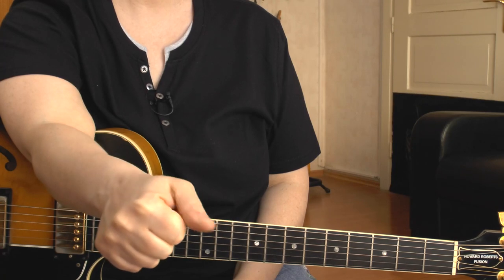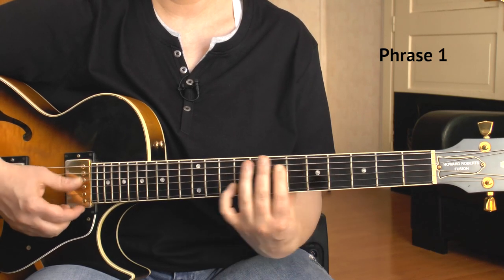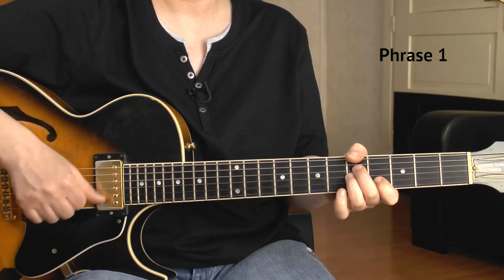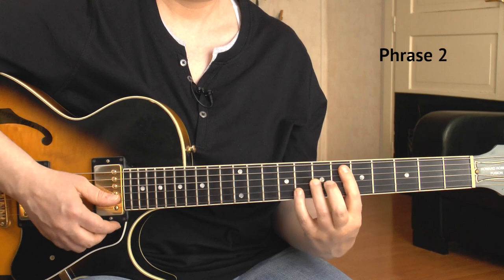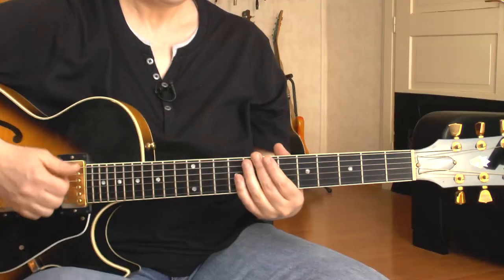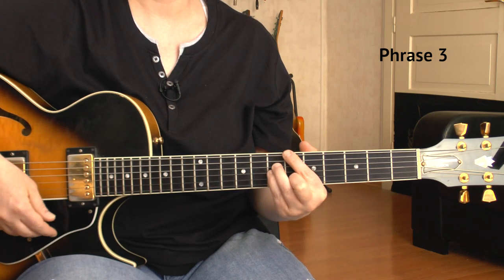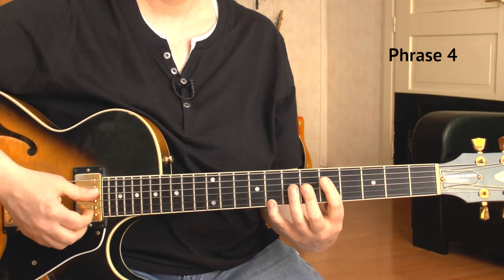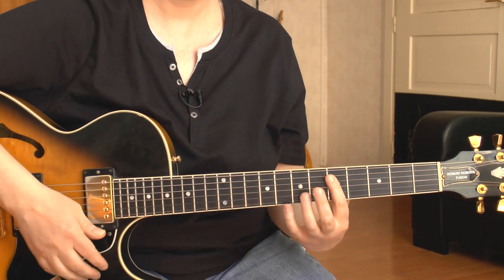Road Song - Wes Montgomery - Guitar Lesson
ROAD SONG guitar tutorial | Detailed & well explained | Road Song guitar chords | + TABS + Backing Track

You don't have to ask yourself anymore how to play Road Song on guitar, because here it is.
This is the jazz standard Road Song by Wes Montgomery. In this guitar tutorial you'll learn how to play octaves Wes Montgomery style, as well as the Road song guitar chords. Learn to play the cool Wes style by playing chords and melody at one. We call this the Road Song chord melody style.

I'll show everything at slow tempo and there is a full slow tempo playthrough at the end of this Road Song guitar tutorial.

You can purchase the Road Song guitar tab from the lins above.

00:00    start
00:38    Road Song - complete song -
01:55    Wes Montgomery Octaves Thumb Strumming Explanation
03:36    Section A1 - explanation -  Phrase 1
09:11    Phrase 1 Slow Tempo
09:38    Phrase 2
14:30  Phrase 2 Slow Tempo
14:54  Section A2 - explanation -
15:09  A1 + A2 sections - slow tempo -
15:56  Section B - explanation -  Phrase 3
20:28  Phrase 3 Slow Tempo
20:50  Phrase 4
24:34  Phrase 4 Slow Tempo
24:57  Section B - slow tempo -
25:23  Section A3 - explanation -
26:11  Road Song - slow tempo -

Enjoy, Sandra :-)